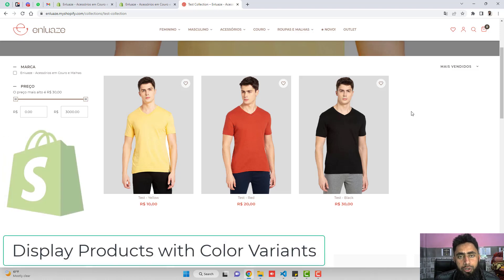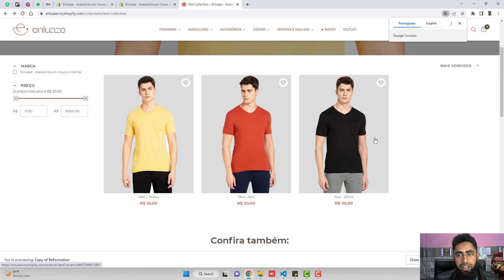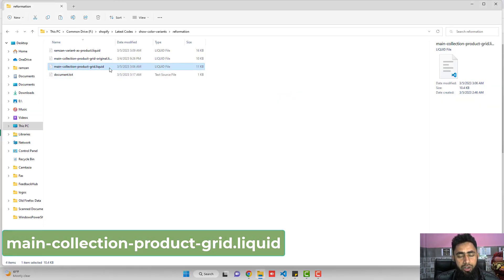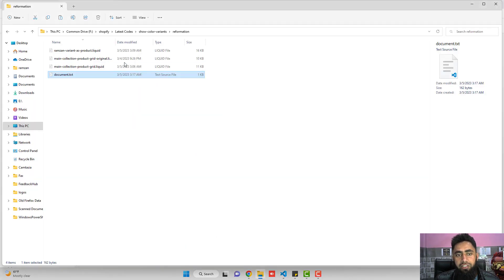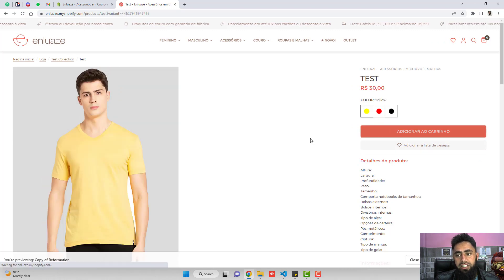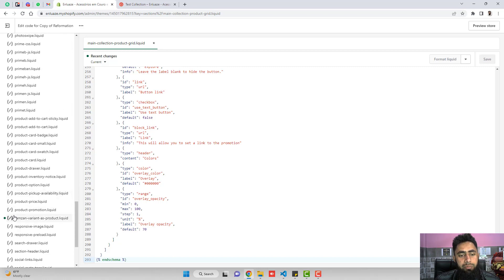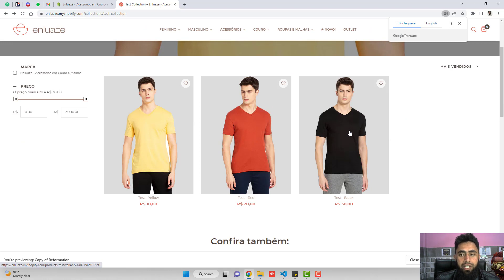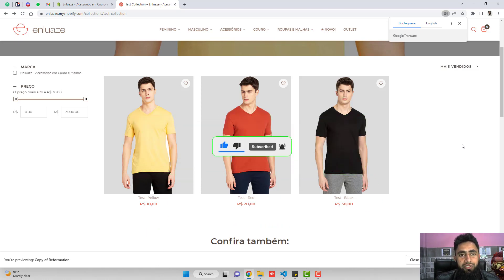How To Show Variants As Separate Products On Shopify [REFORMATION THEME] | No App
Reformation theme shopify store.
Show All Colors Of A Product As Separate Products On The Collection Page
Displaying Color Variants As Individual Products On Custom Collection Page
What is a display of similar products that are of different sizes or colors called as

👋Skype: mohdramzaan112